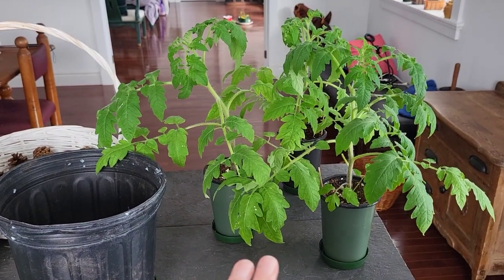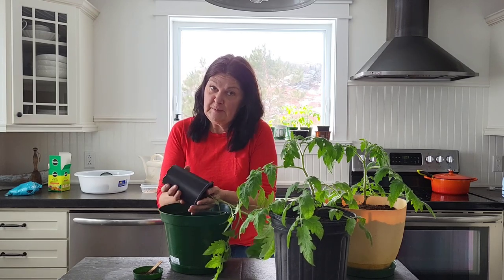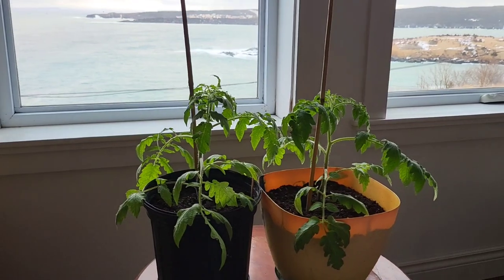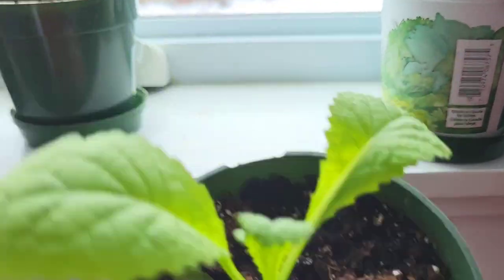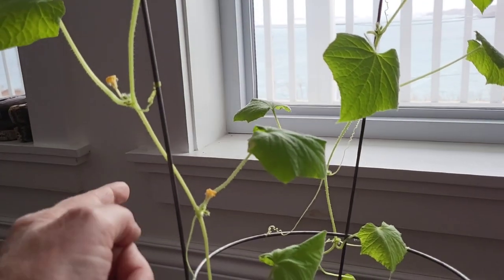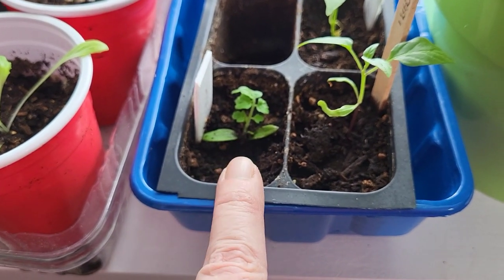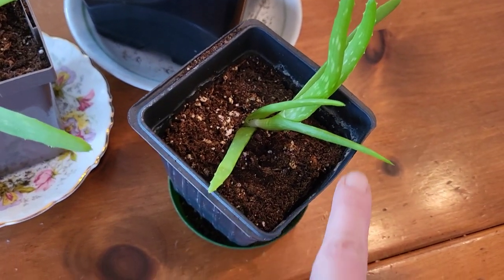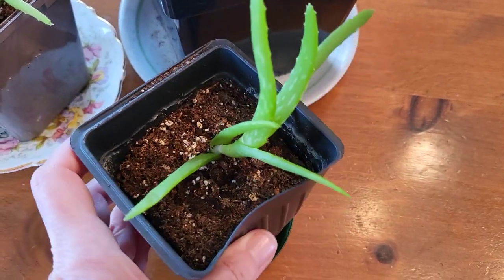Seedling care: transplanting, fertilizing / seed order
Fav book for cold weather gardening
Jute hanging basket
Harvest basket
Insect traps
Wine bottle opener
Moka Pot
Dutch oven